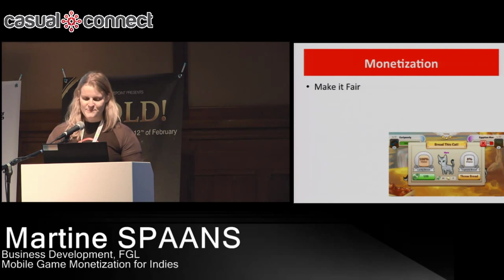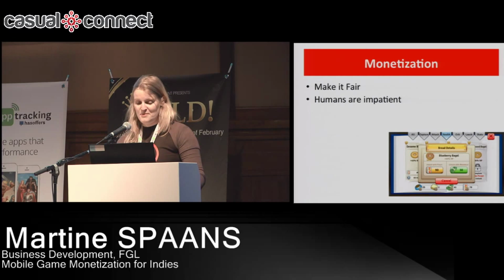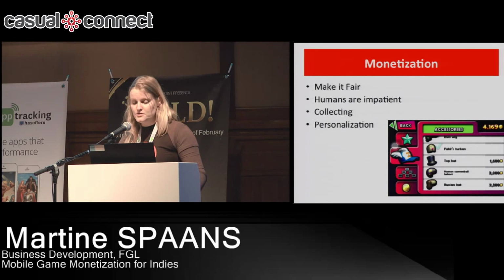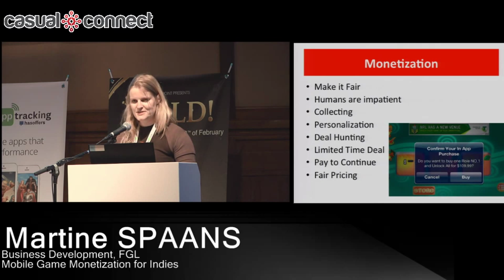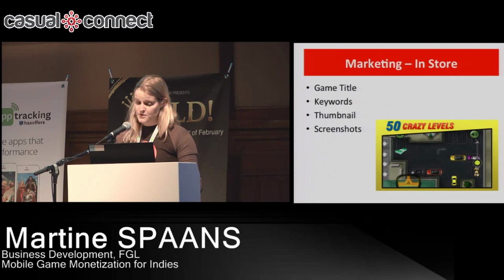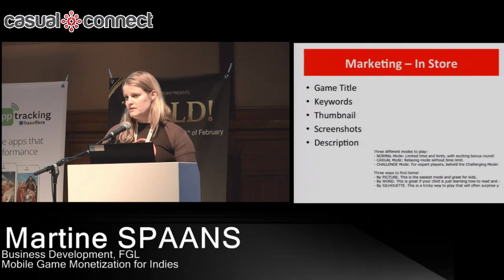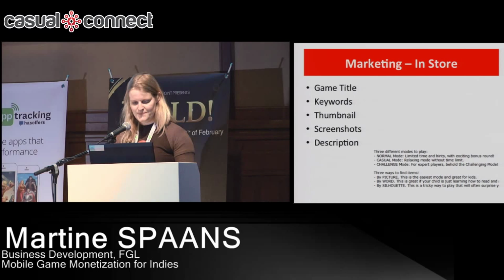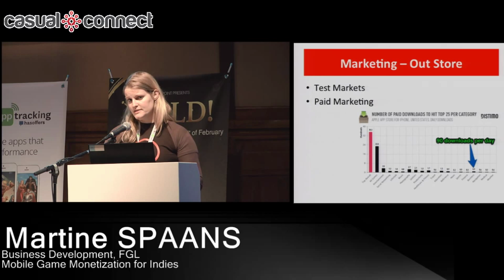Mobile Game Monetization for Indies | Martine SPAANS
So you have a small and passionate team that makes great games? Awesome! But if you live and breathe code, you might not want to spend hours researching the best practices on ways to make money out of your game. Martine will save you some time and walk you through the essential basics for every monetization strategy in this 20 minute session!